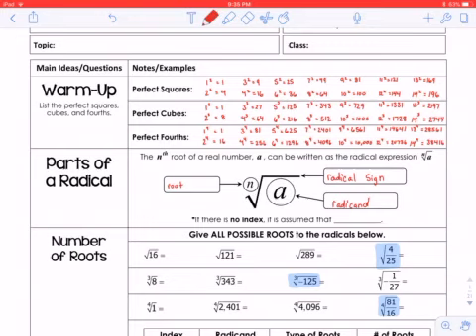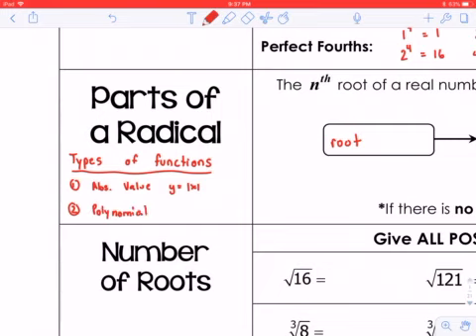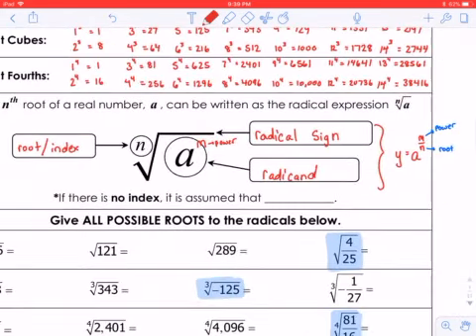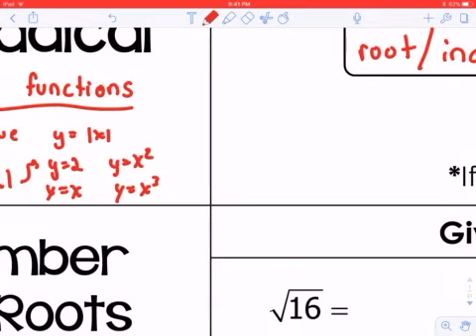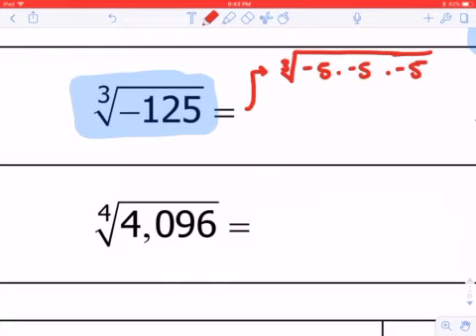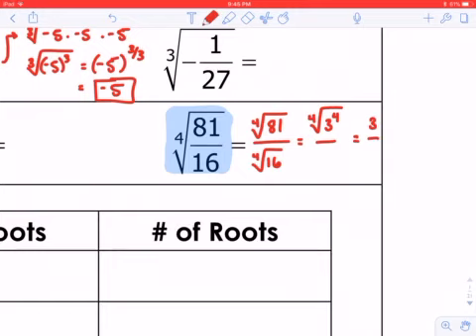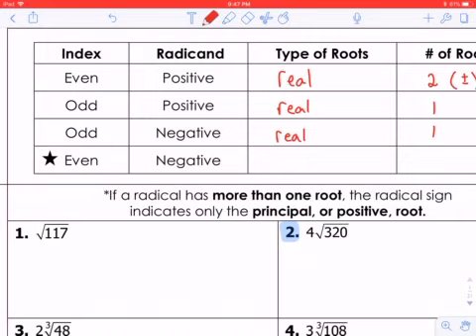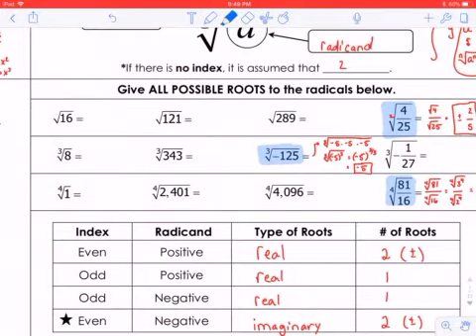Unit 6 Lesson 1 Part 1